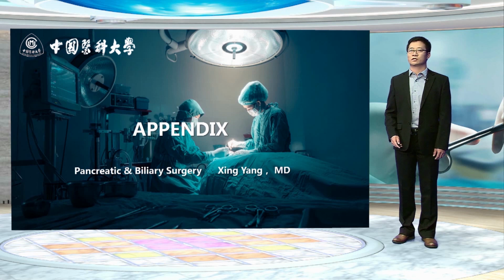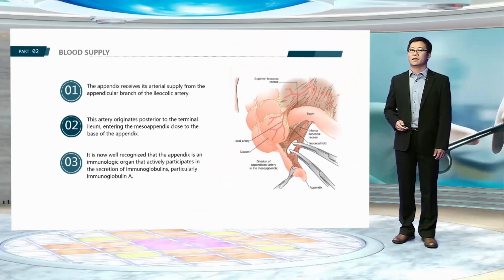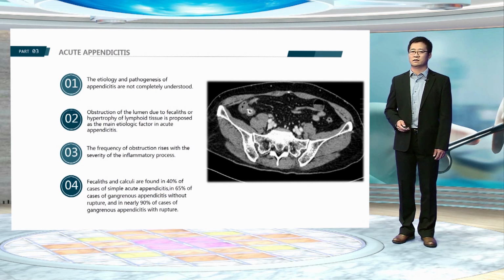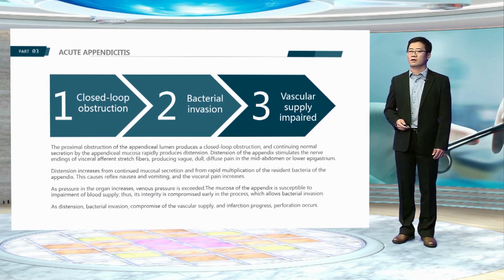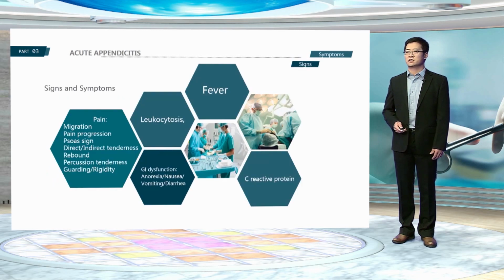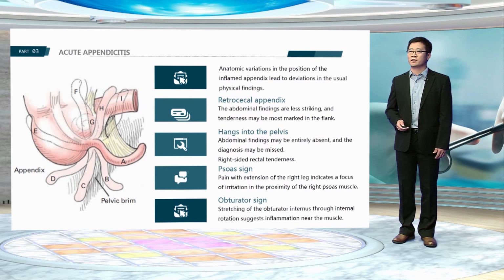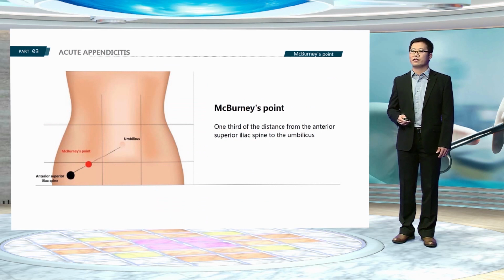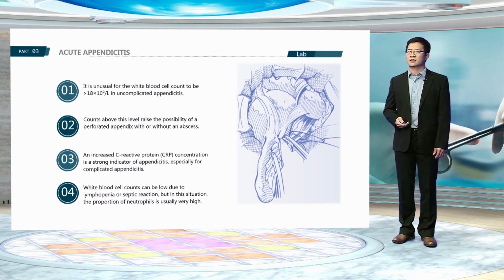APPENDIX 复件11